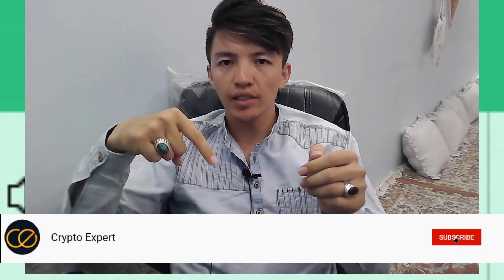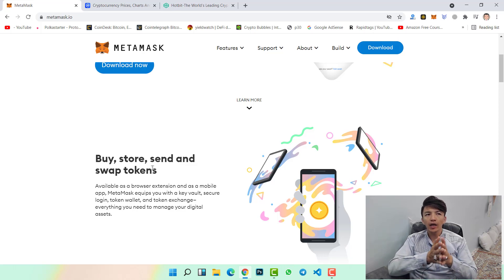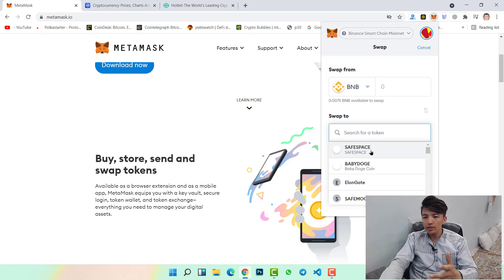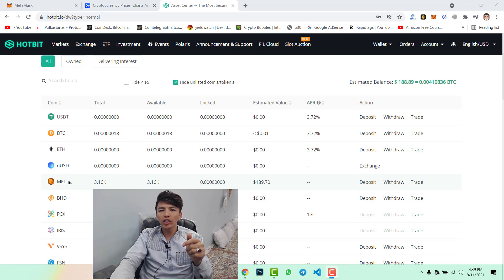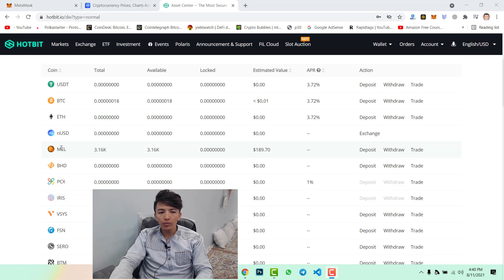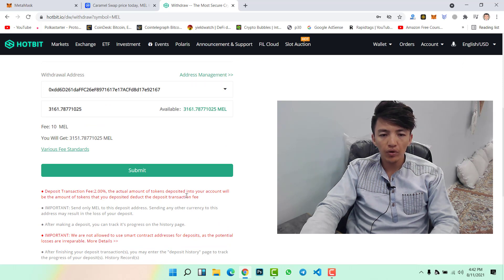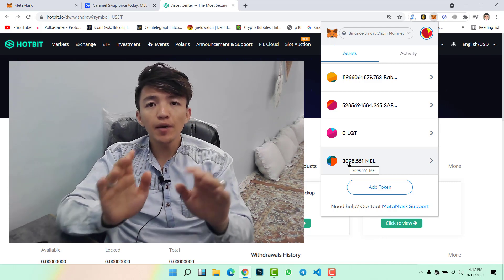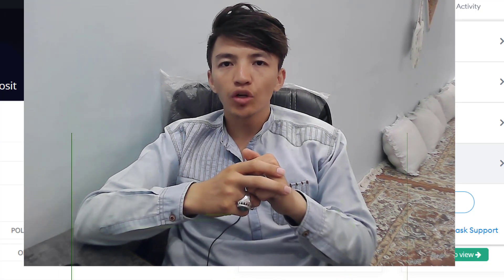How to Transfer Coins from Hotbit to Metamask | Send Crypto to Wallet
In this video, I will guide you on how to Transfer coins from Hotbit to Metamask Wallet. You can apply this method to any exchange to send the crypto coins to your wallet. Besides that, you can move any coins from Hotbit to Metamask.